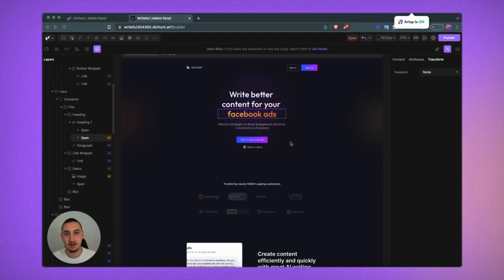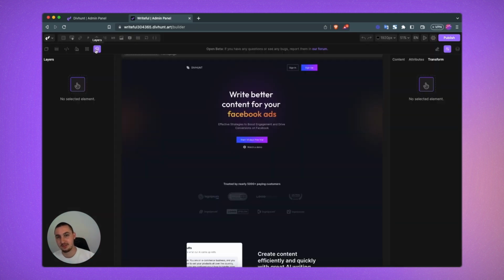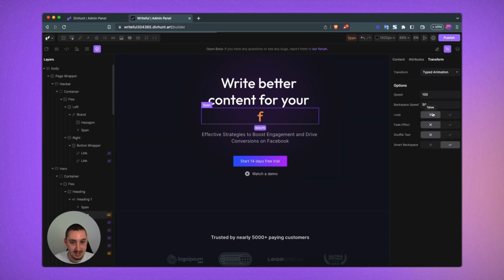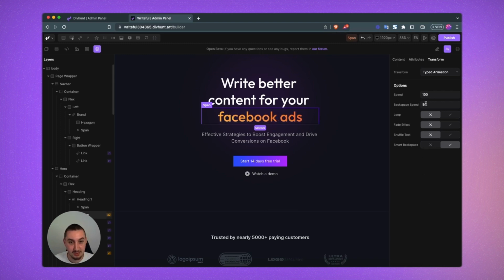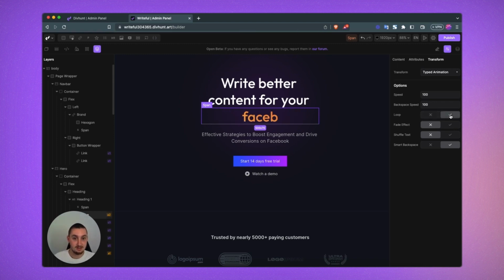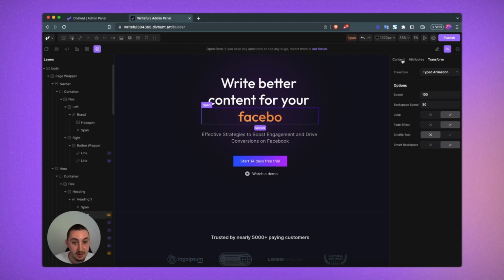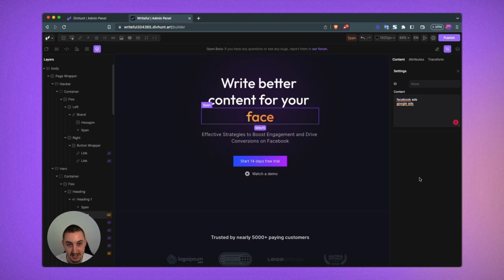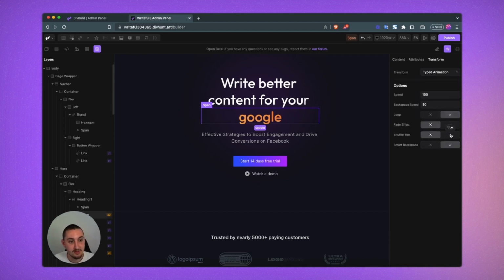Create a Typing Animation WITHOUT Code Using Typed.js | Divhunt Plugin Tutorial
Easily create a slick typing-deleting animation on your site without writing a single line of code - adjust a bunch of different options to make sure the animation suits your needs perfectly.

New here? Check us out at divhunt.com